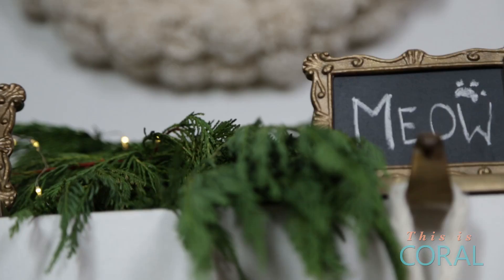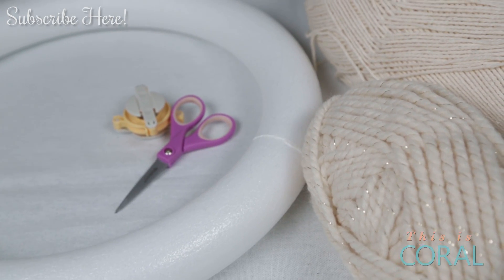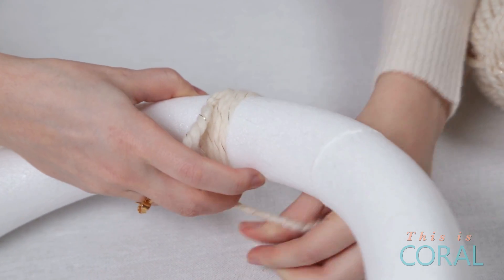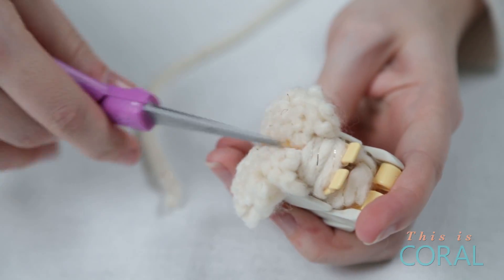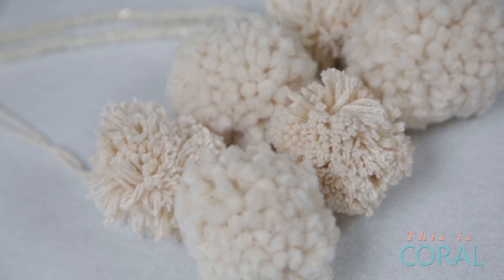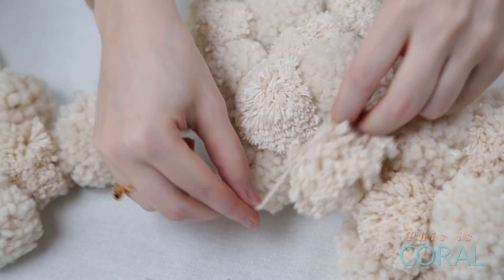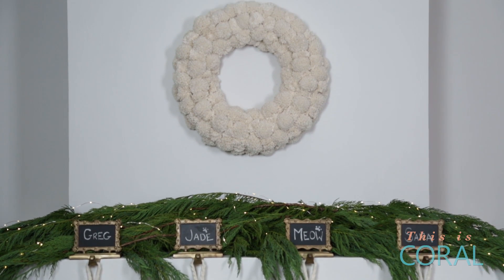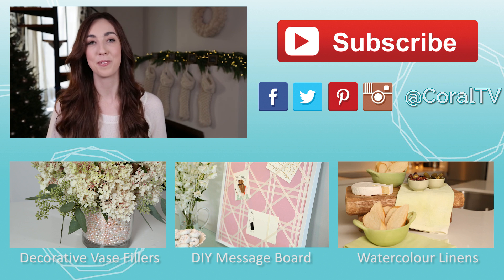DIY Designer Holiday Wreath